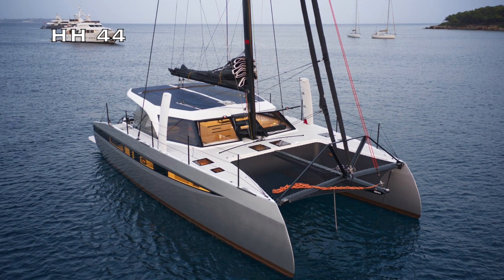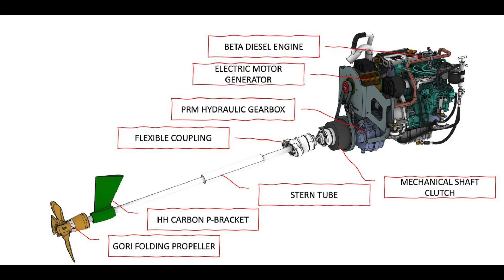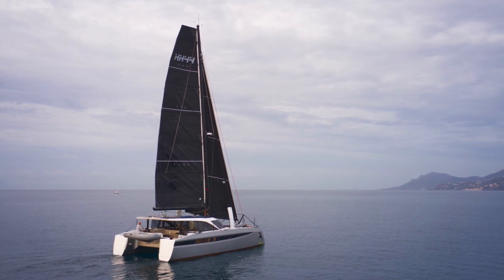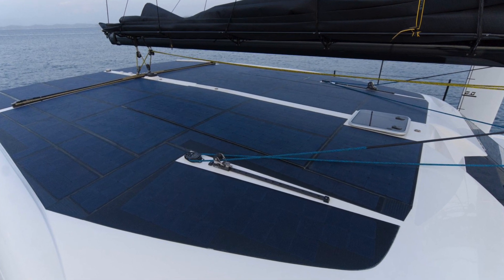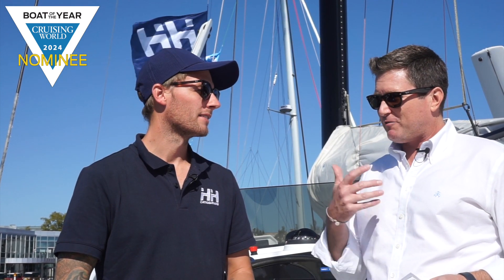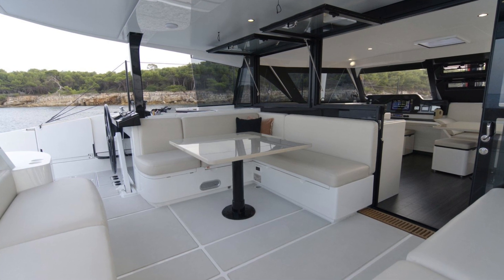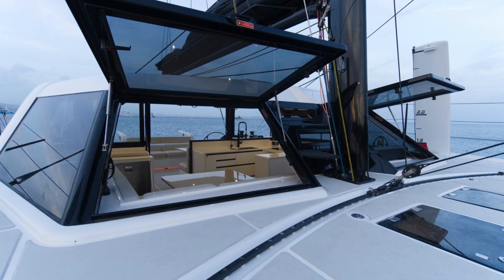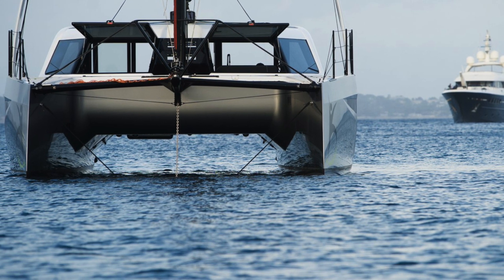Beyond the Build: HH Catamarans 44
Poised to appeal to early tech adopters, world cruisers and serious sailors alike, the HH44 is a disruptive new entry in the catamaran market, as CW’s editor-in-chief Andrew Parkinson finds out from naval architect and the HH44's lead designer James Hakes in an exclusive interview during its US premiere in Annapolis as an official Boat of the Year nominee. Learn more about this cool new cat here.